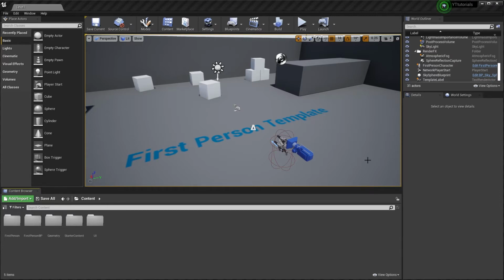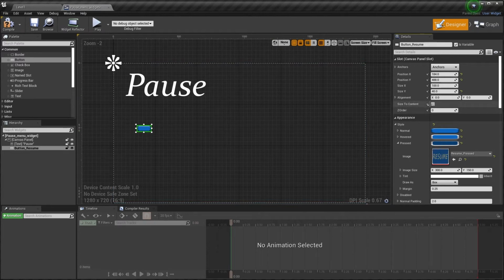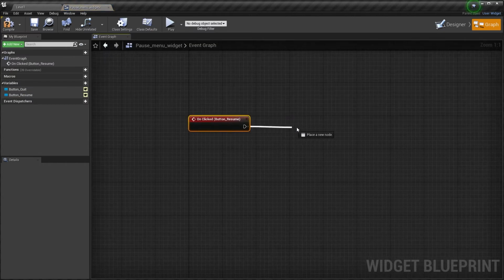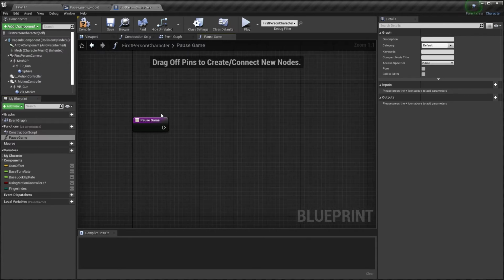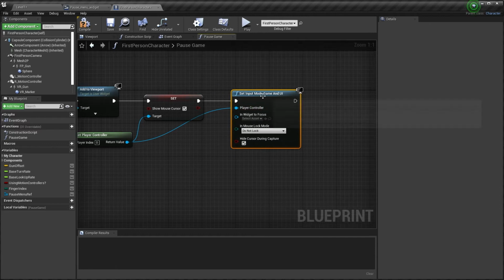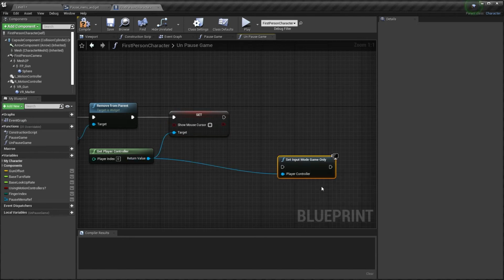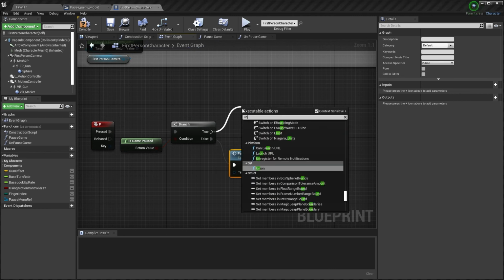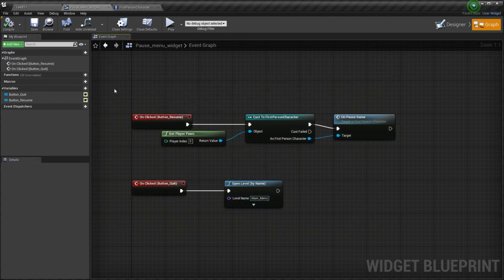Basic Pause Menu Tutorial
In this video, I show you how to create a basic pause screen that allows you to return to the main menu. This follows on from the Main Menu tutorial so I recommend doing that one before checking this one out.